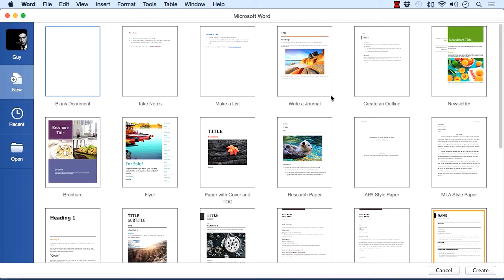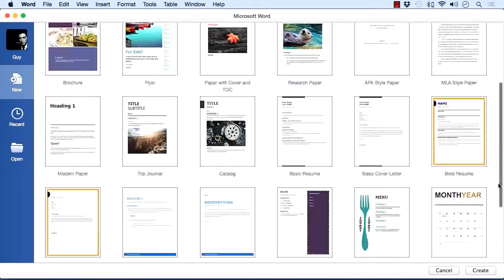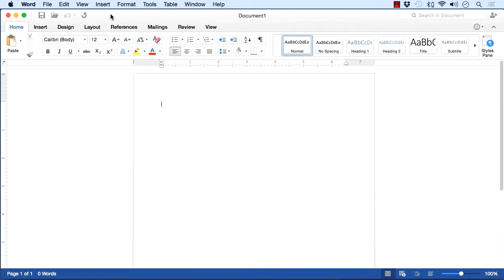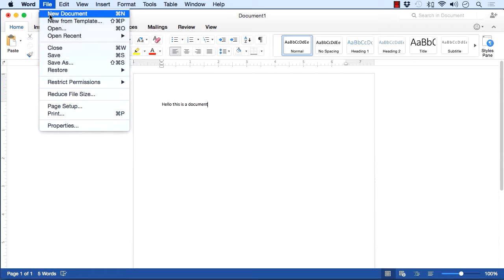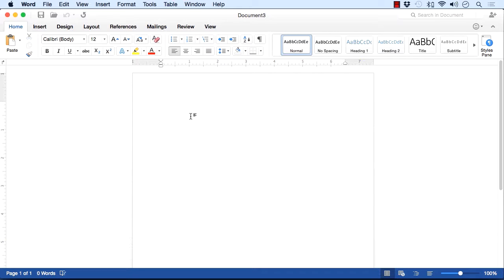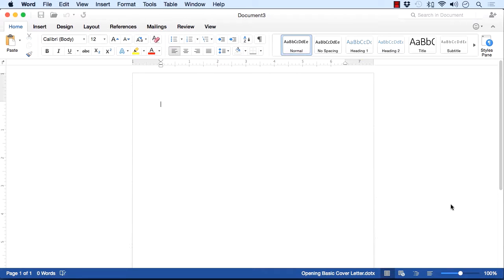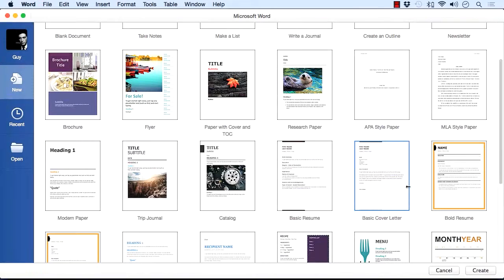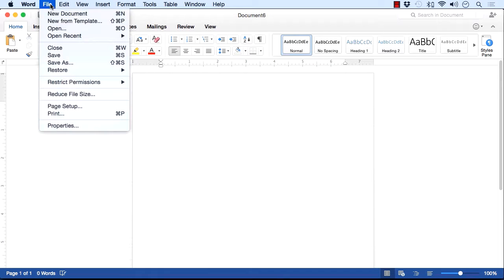Learning Microsoft Word for Mac 2016 Tutorial | Create A New Document With Or Without A Template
Want access to all of our Microsoft training videos? Visit our Learning Library, which features all of our training courses and tutorials

More details on this Microsoft Word for Mac 2016 training can be seen This clip is one example from the complete course. For more free Microsoft tutorials please visit our main website. YouTube